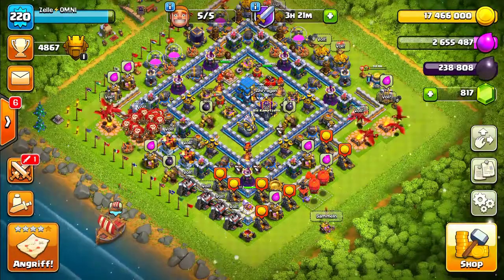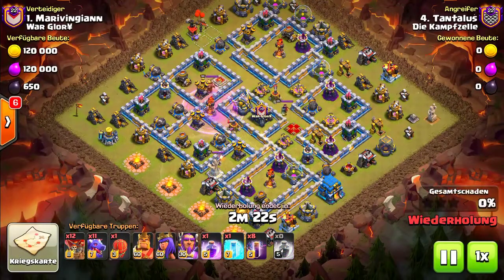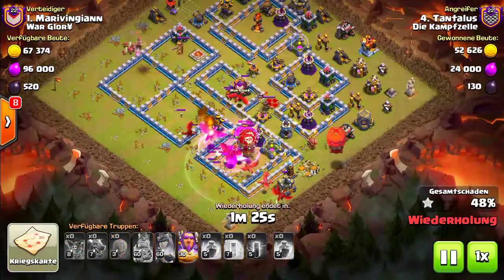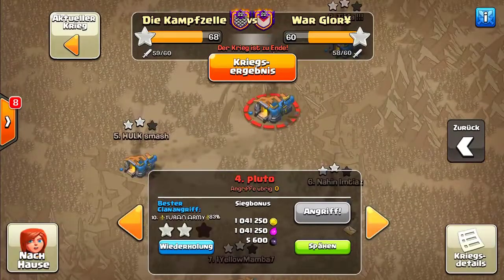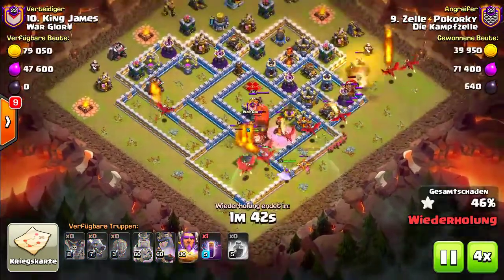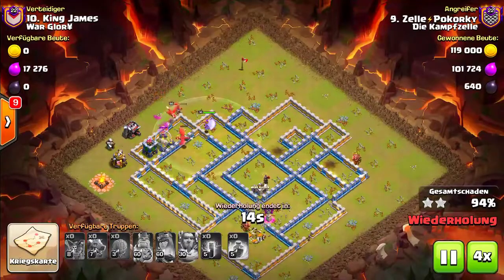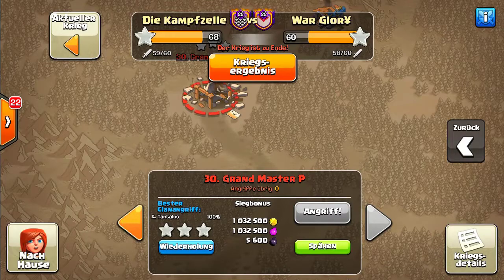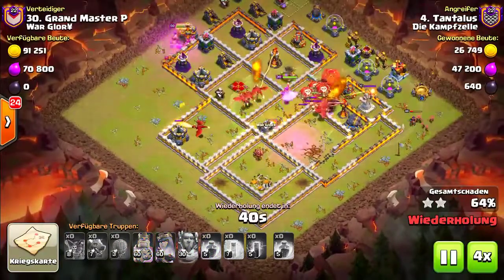Clash of Clans 3 Star Attacks - BatDrags / Laloon / Queenwalk and more TH12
▬▬▬▬▬▬▬▬▬▬ Cool links ▬▬▬▬▬▬▬▬▬▬▬▬▬